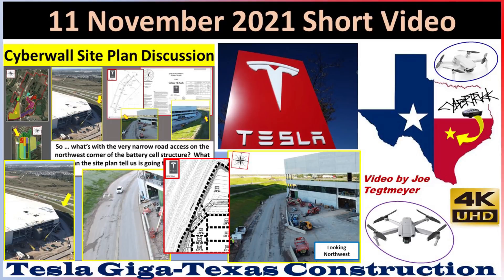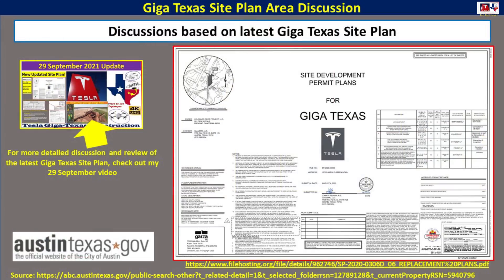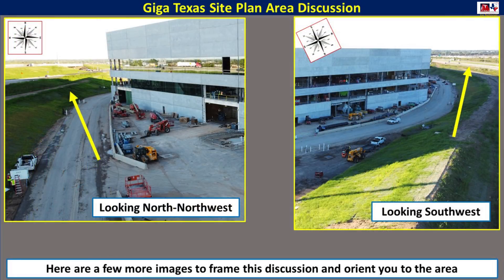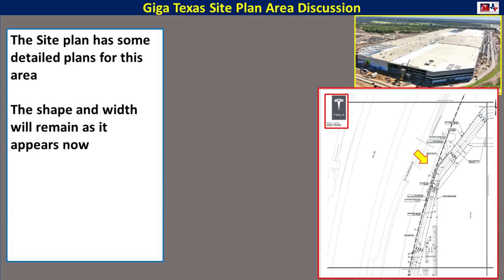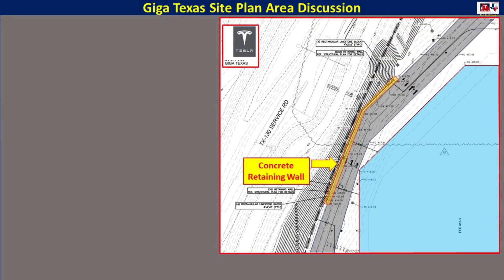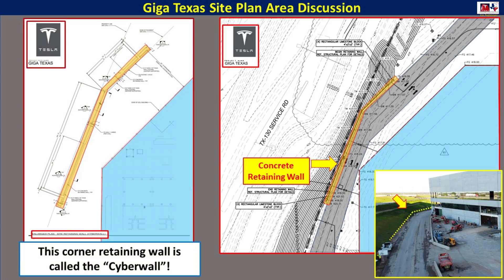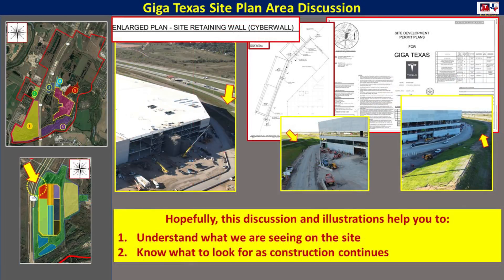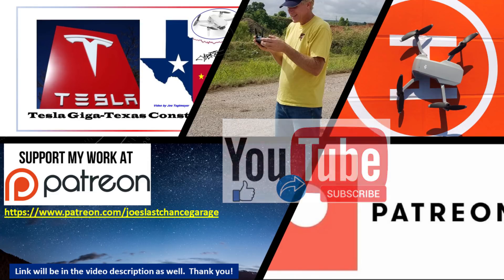Tesla Gigafactory Texas 11 November 2021 "Cyberwall" Construction Discussion SHORT Video (4K)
Gigafactory Texas is where the Cyber Truck and Model Y will be built!

In this video, we discuss in detail the northwest area "Cyberwall" construction that will define the road in this area and protect from soil runoff and/or collapse referencing the Giga Texas Site plan.  This area is part of the pinched driveway area next to the northwest corner of the battery cell structure. This area is a critical access point to the west side of Giga Texas and this “Cyberwall” is a key part in ensuring this area remains unobstructed.

 The intent is to help viewers understand the construction that is going on, why they are doing this and what to look for in future videos of Giga Texas.

Be sure to check out additional Texas Gigafactory footage on these channels:
@Terafactory Texas
@Jeff Roberts
@Texas Terafactory